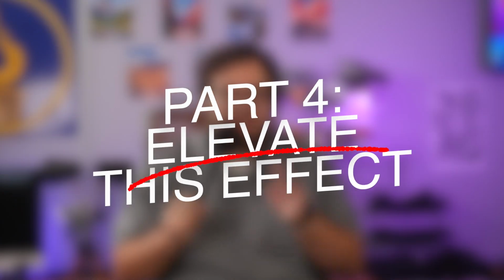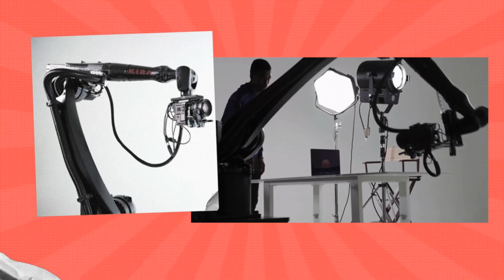How to Clone Yourself in Final Cut Pro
In this video I give you a tutorial on how to "clone yourself" in Final Cut Pro. I also talk about the steps to create this effect in Final Cut Pro as well as what steps you could take to elevate this cloning effect in your videos.

Are you passionate about expressing yourself, exploring new ideas, and unlocking your creative potential? You’re in the right place! This channel is all about creativity—whether it’s through art, design, storytelling, photography, or innovative thinking.

✨ What You’ll Find Here:
✔️ Inspiring creative projects & tutorials
✔️ Tips to overcome creative blocks
✔️ Fun challenges to spark new ideas
✔️ Motivation & advice for creative minds
✔️ Behind-the-scenes looks at the creative process

No matter where you are on your creative journey—beginner or expert—this is a space to learn, grow, and turn imagination into reality.

Timestamps:
0:00 Introduction
0:15 Step 1
1:21 Step 2
2:53 Step 3 - Editing in Final Cut Pro
4:14 Step 4